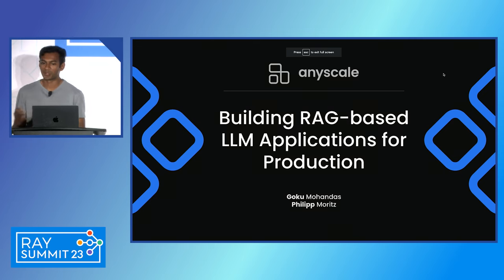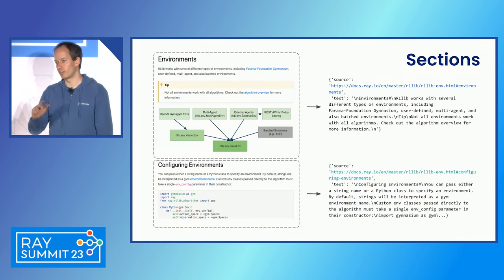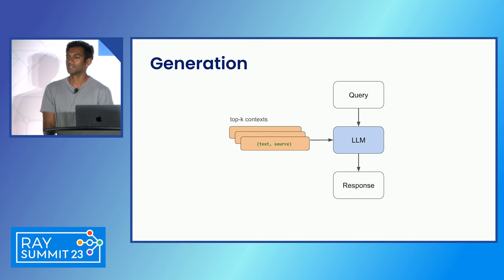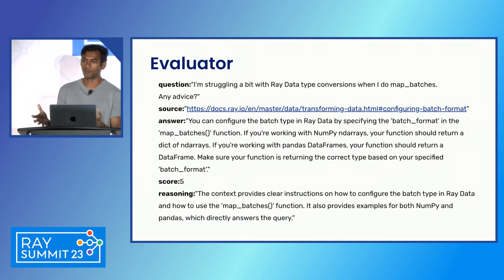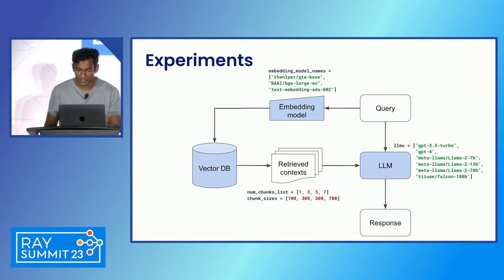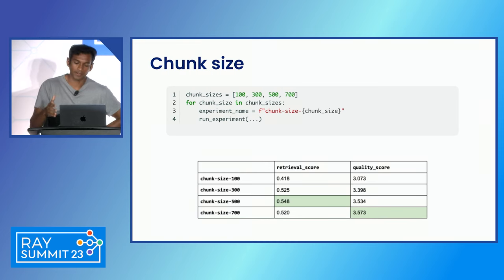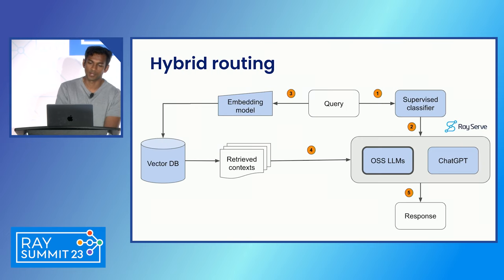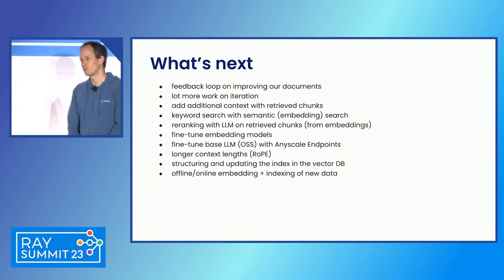Developing and Serving RAG-Based LLM Applications in Production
There are a lot of different moving pieces when it comes to developing and serving LLM applications. This talk will provide a comprehensive guide for developing retrieval augmented generation (RAG) based LLM applications — with a focus on scale (embed, index, serve, etc.), evaluation (component-wise and overall) and production workflows. We’ll also explore more advanced topics such as hybrid routing to close the gap between OSS and closed LLMs.

Takeaways:

• Evaluating RAG-based LLM applications are crucial for identifying and productionizing the best configuration.

• Developing your LLM application with scalable workloads involves minimal changes to existing code.

• Mixture of Experts (MoE) routing allows you to close the gap between OSS and closed LLMs.